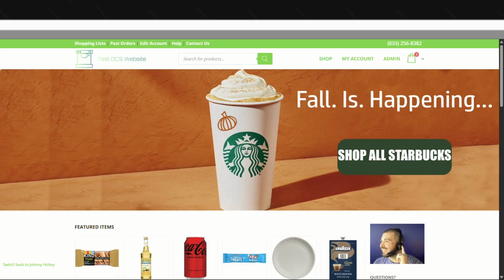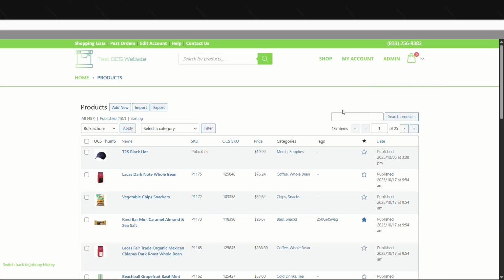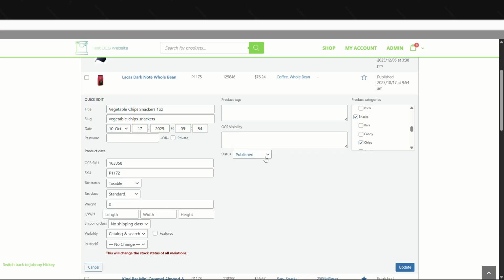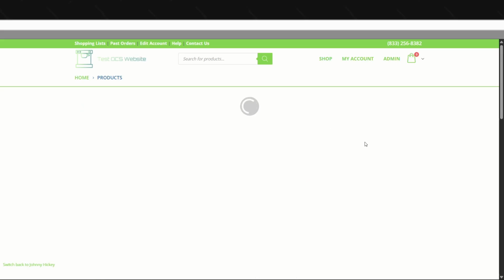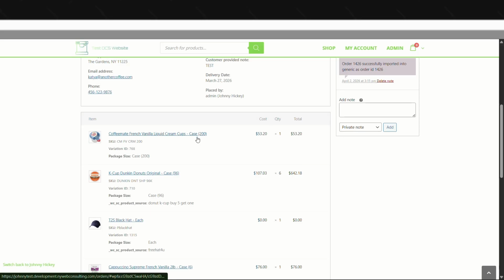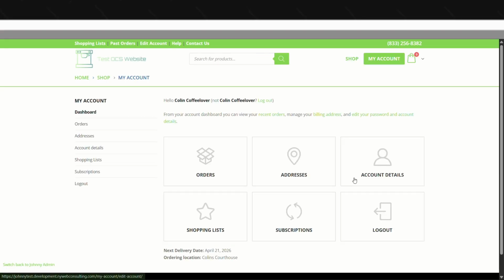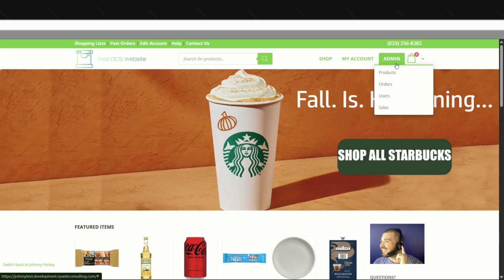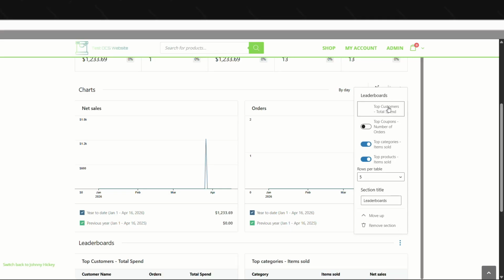Admin Panel Training For OCS E-Commerce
Going over the four pages of Admin Training.
-Products
-Orders
-Users
-Sales
In this video we walk through the key techniques and tips on how to use the admin panel.